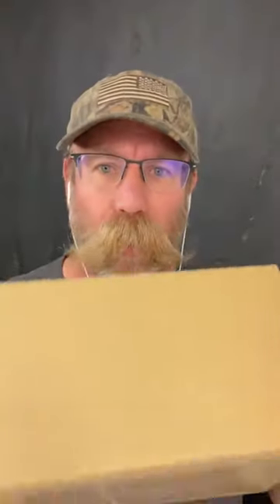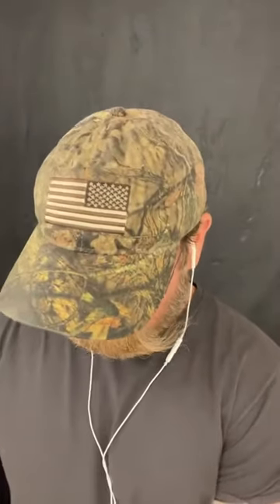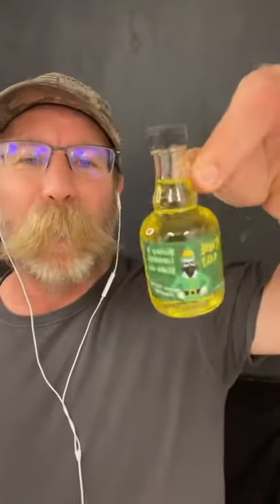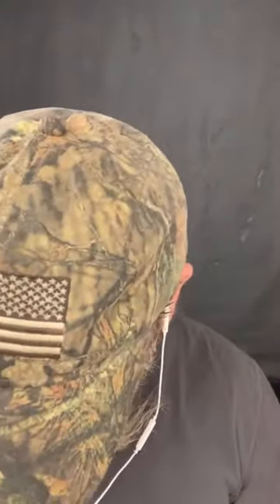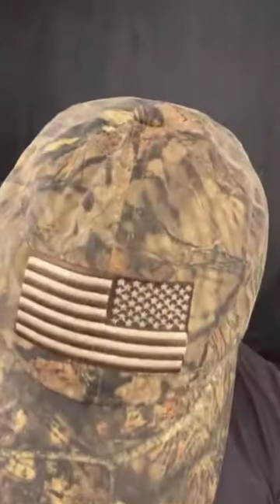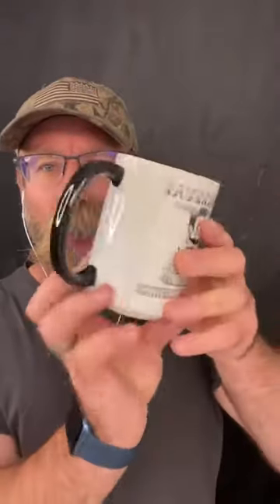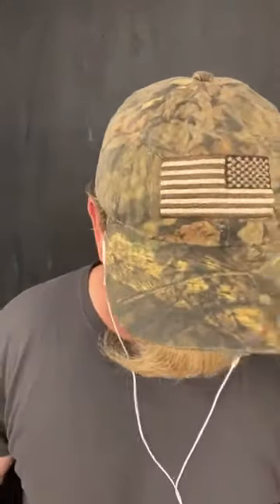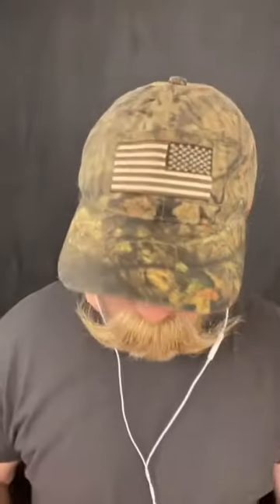Mail call from @stachesalt for being a judge.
Got an awesome mAil cAll for being a judge for the @stache.salt  4th annual mustache competition. It was truly my honor and again congratulations to @fire.jake74 for taking home the gold.

@Canyouhandlebar: Elliot10 10%
@savvyjack.us: ELLIOT10 10%
@deathgripwax / @vintagegrooming: 20Elliot 20% (All hand Crafted products on our amazon store)
@bsc_enterprises: motherinlawapproved15 15%.